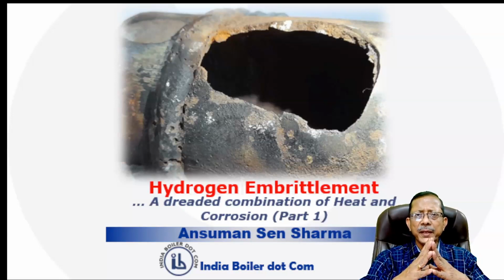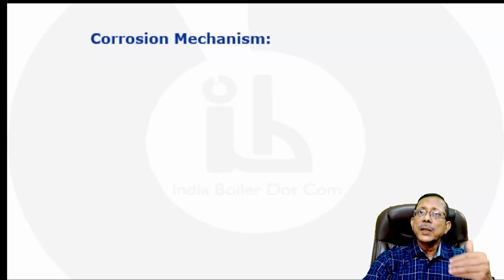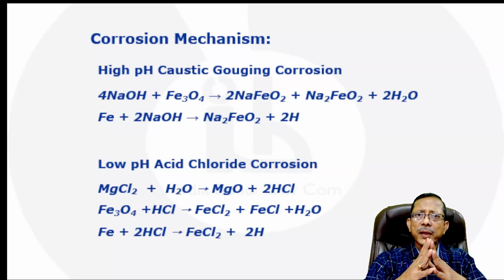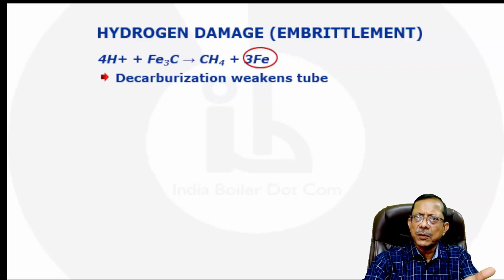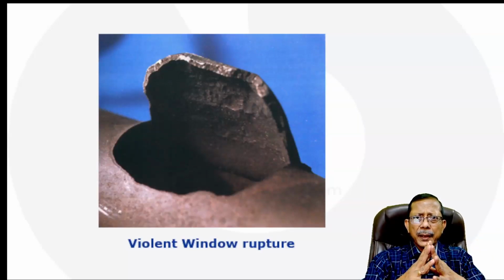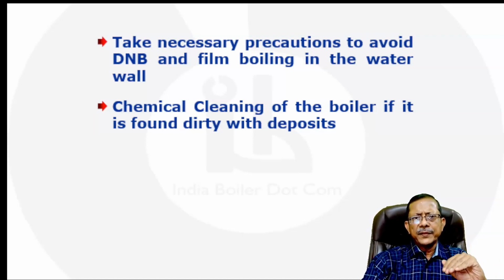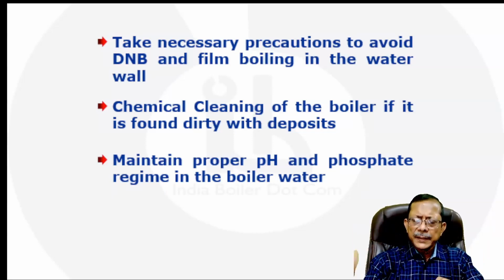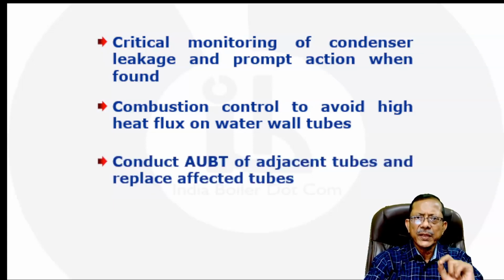Hydrogen Embrittlement Part 1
A critical analysis of Hydrogen Embrittlement failure in Boiler tubes with an in-depth discussion on its root causes and their preventive measures. It was explained here how the result of water side corrosion combined with overheating condition leads to this devastating failure of boiler water wall tubes.